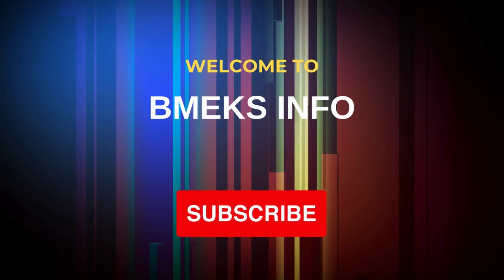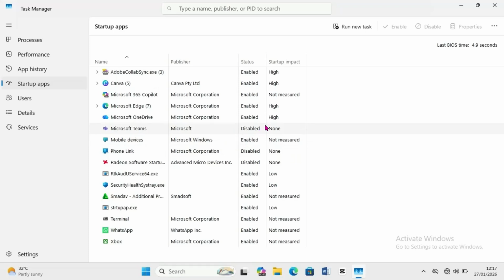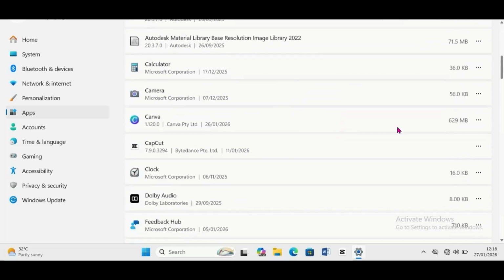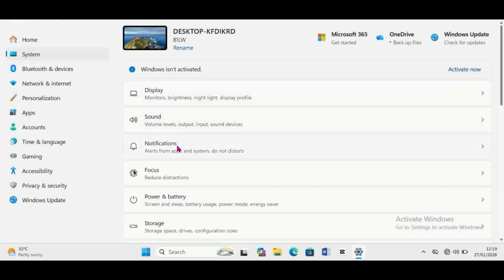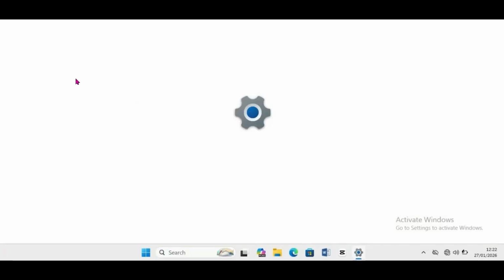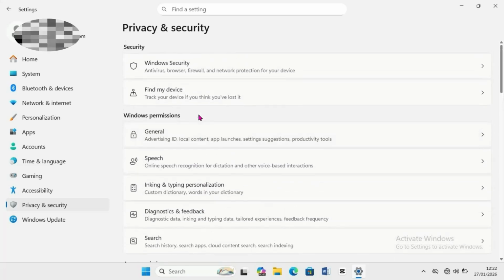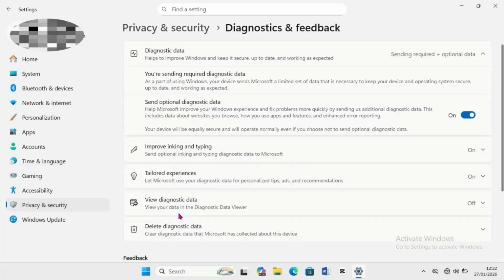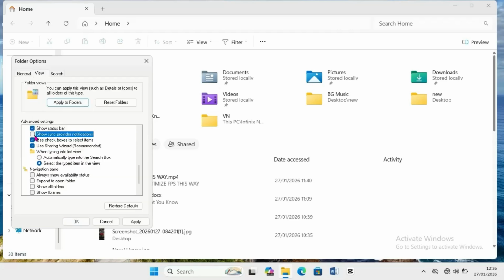Stop These SETTINGS Now For Best FPS And Zero Lag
Optimize your Windows PC instantly by disabling unnecessary features that slow down performance! 🚀 In this video, you’ll learn simple and effective ways to speed up Windows, improve responsiveness, and boost overall system efficiency in just a few minutes.

We’ll show you how to:
✅ Turn off unused Windows features
✅ Disable background services and apps
✅ Improve startup speed
✅ Reduce lag and system delays
✅ Enhance gaming and daily performance

Whether your computer feels slow, laggy, or cluttered with unwanted features, this guide will help you get a smoother and faster Windows experience without installing extra software.

🔥 Perfect for gamers, students, and anyone who wants a faster PC!